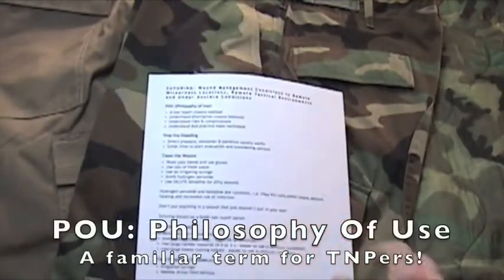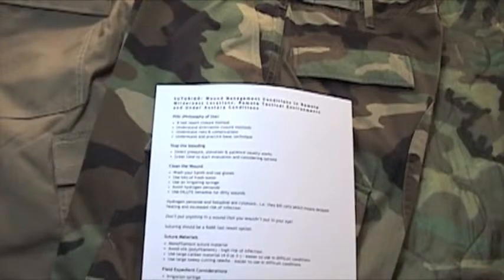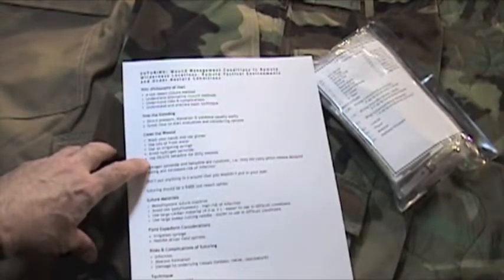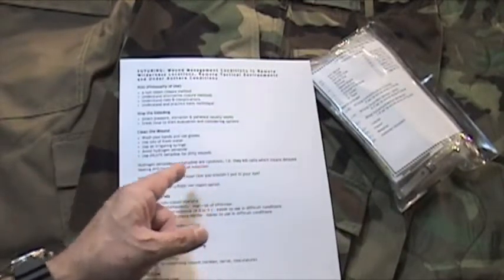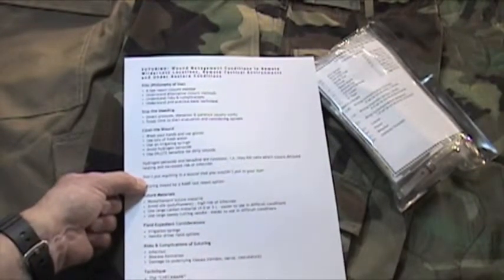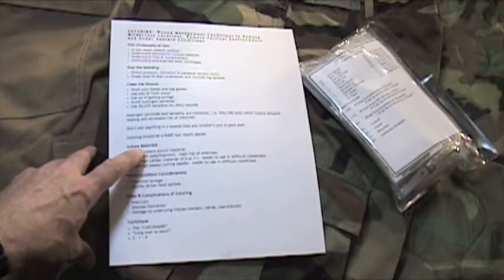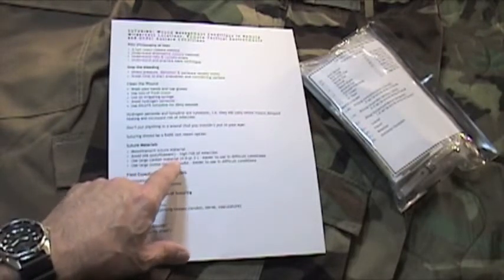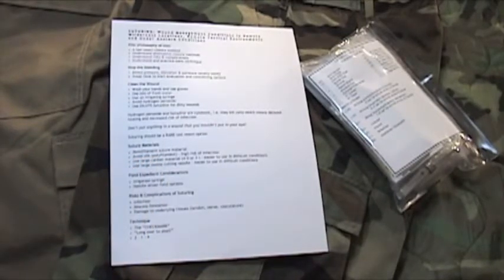Suturing Under Austere Conditions PART I